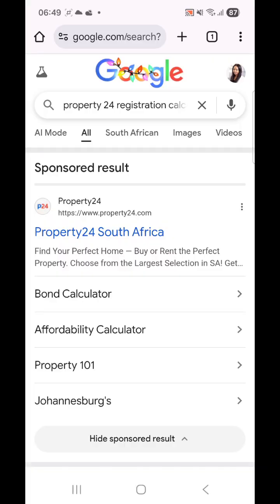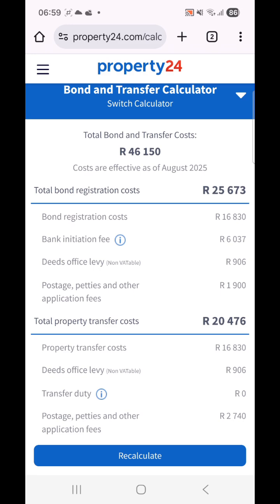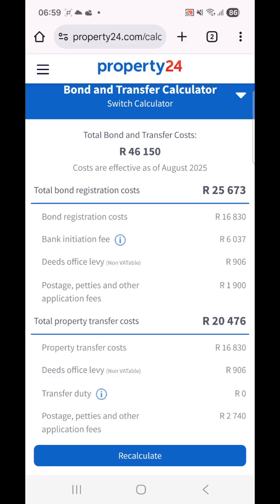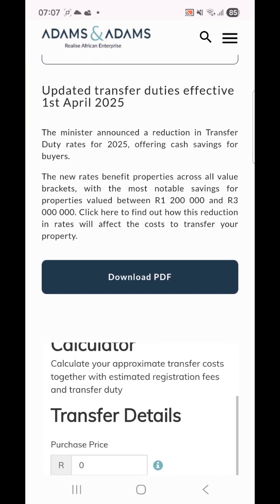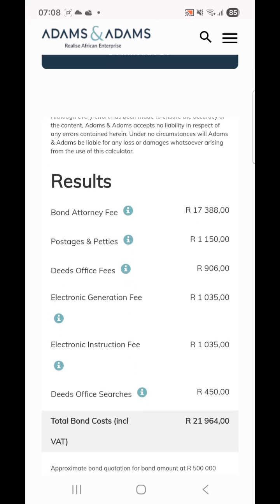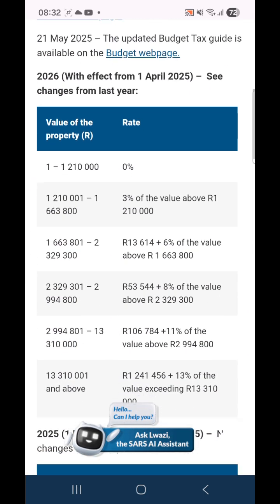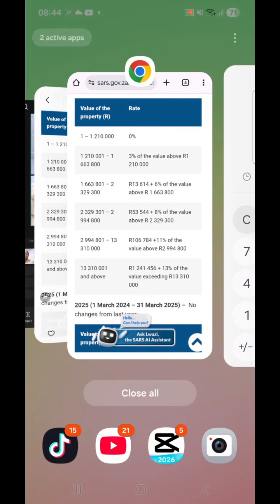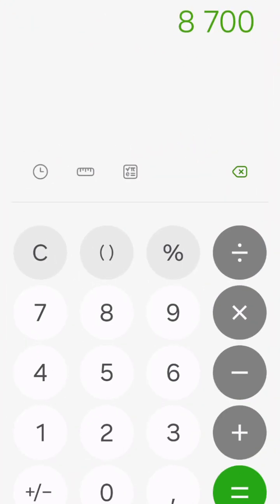Transfer cost vs transfer duty vs registration costs | Property in South Africa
Property value in example = R500,000.00